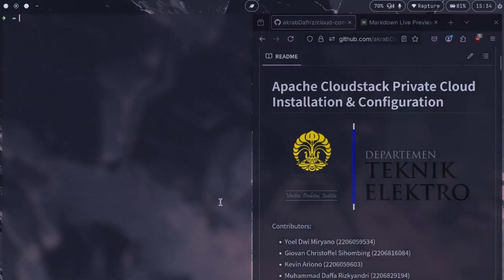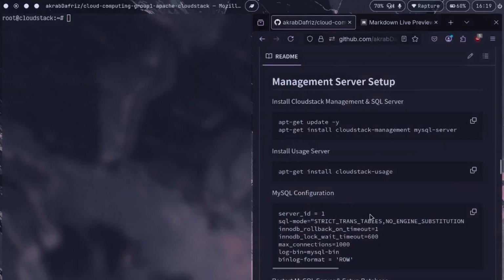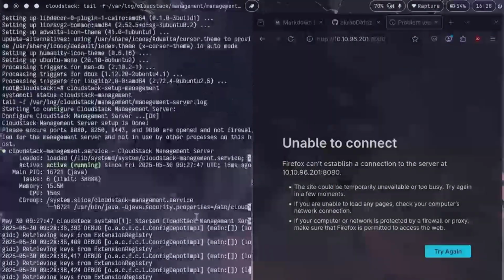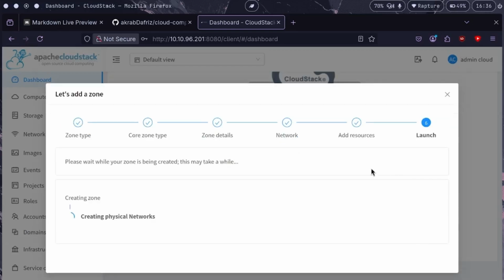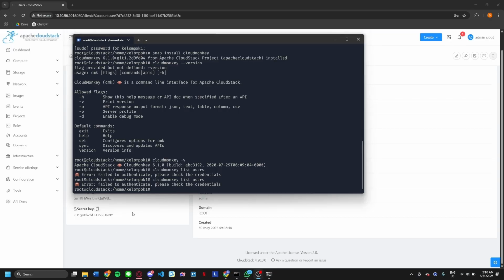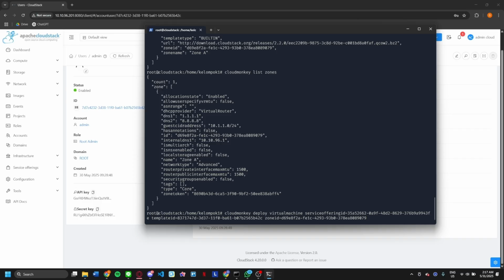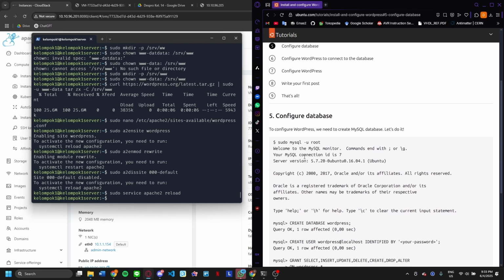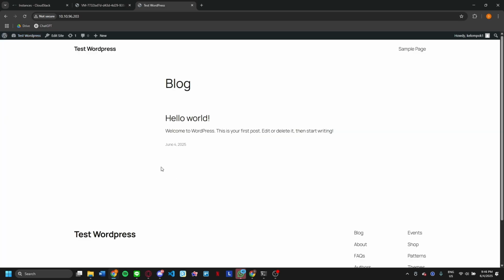Virtual Machine Setup with Apache Cloudstack, MySQL, and Cloudmonkey